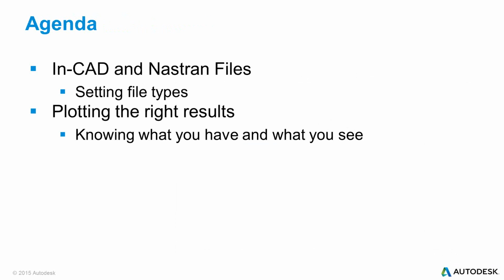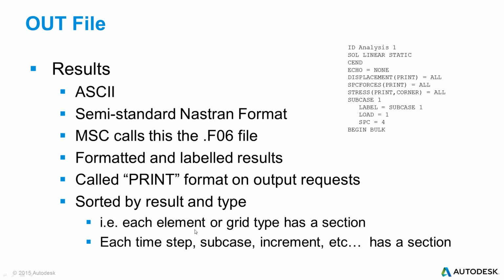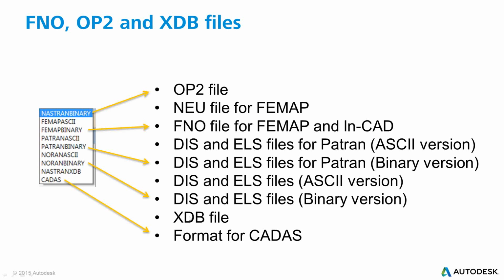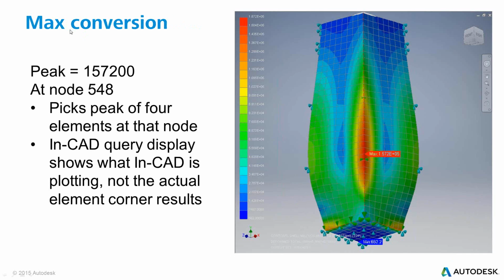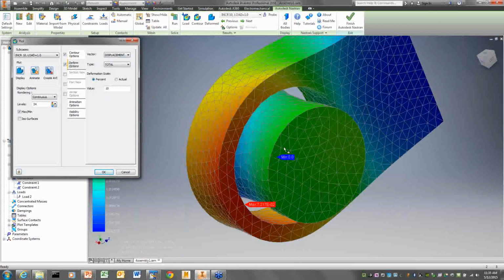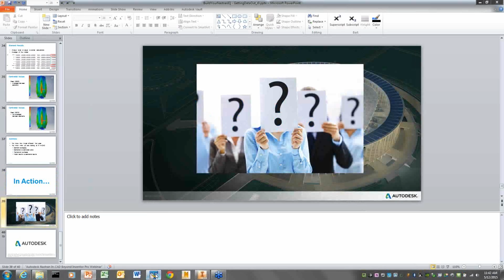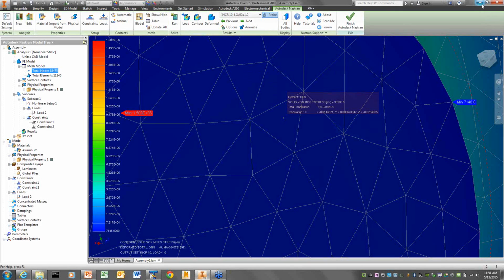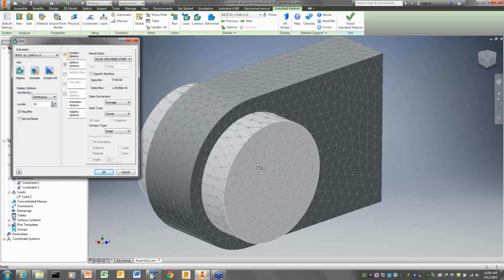Getting Data out of In-CAD in Autodesk Nastran In-CAD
In this session of Build your Nastran In-CAD IQ, Bart McPheeters discusses the format and information accessible in the results files from your Nastran In-CAD analysis